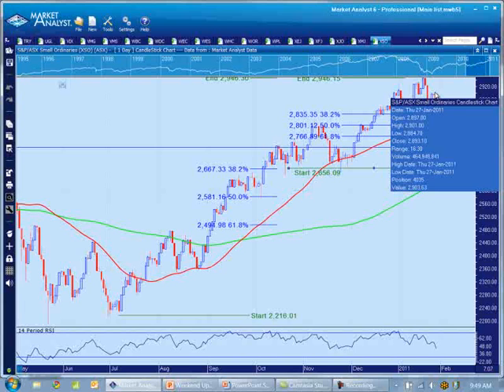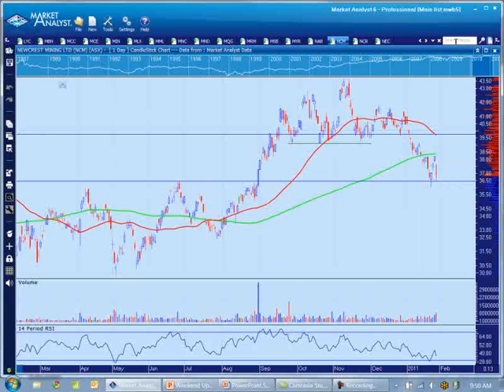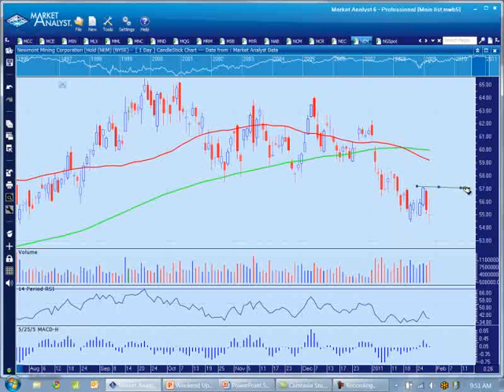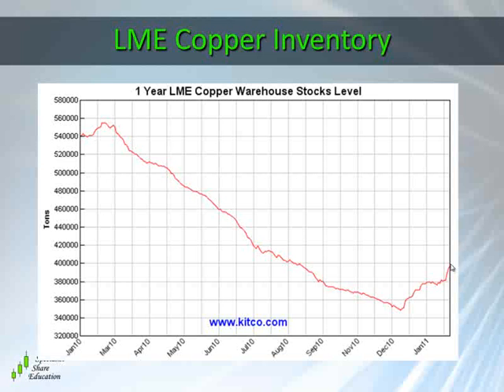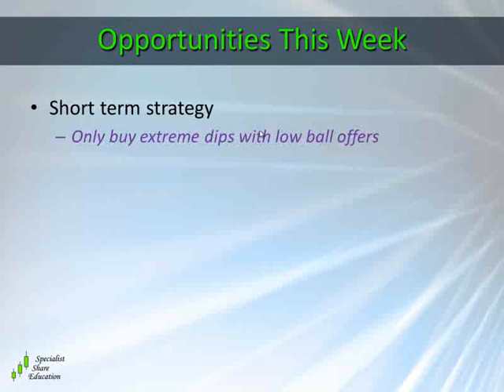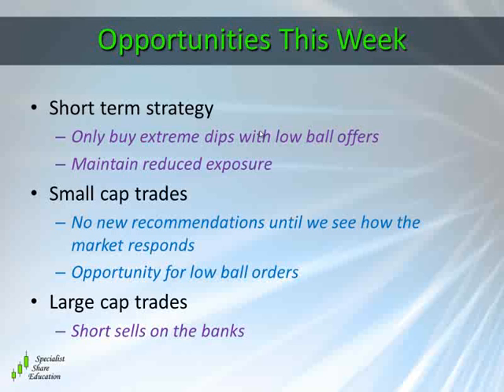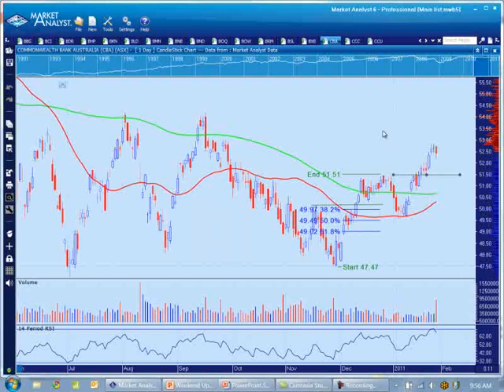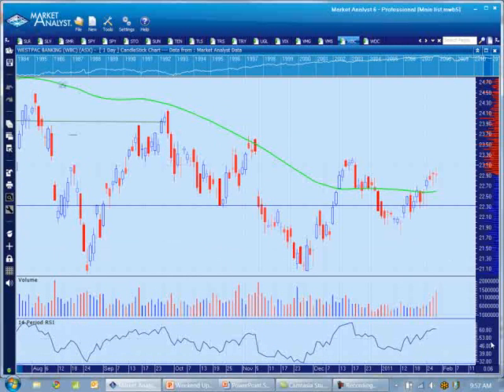Weekly Update 30th January 2011 Part-2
IMPORTANT INFORMATION

We provide tailored solutions for traders and investors via training courses and individual mentoring. However, the information contained on this website is of a general nature only and does not take account of your specific financial circumstances or objectives.